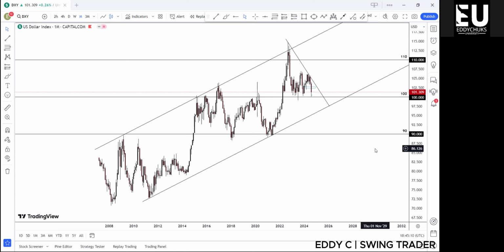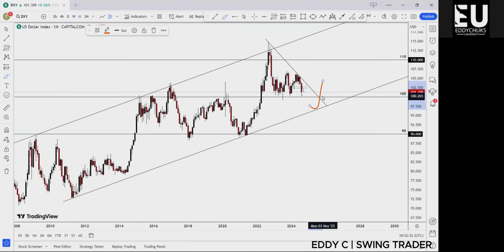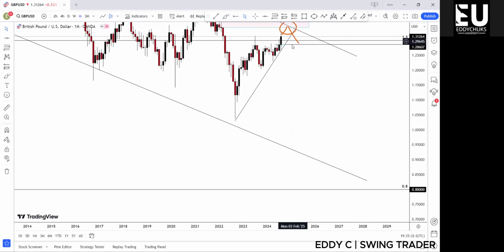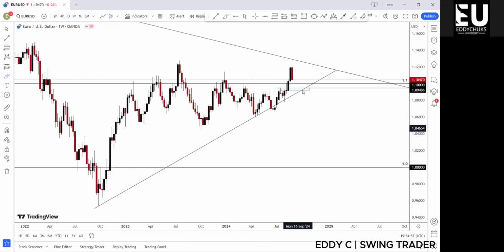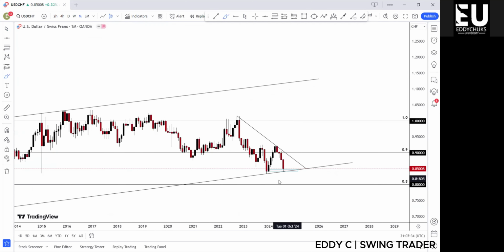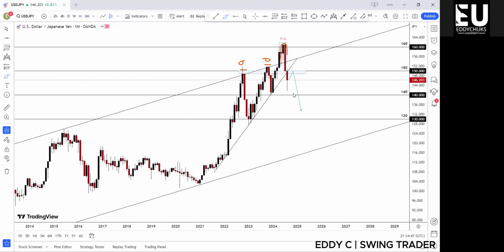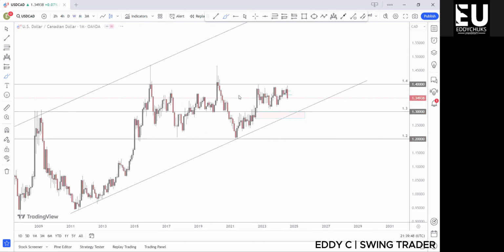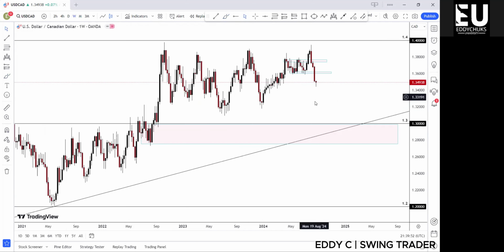September 2024 Forex & Commodities Forecast: Key Market Drivers and Trading Insights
As we step into September 2024, the forex and commodities markets are poised for significant developments influenced by evolving economic conditions and geopolitical events. This monthly forecast offers a detailed analysis of major currency pairs and commodities, including the U.S. Dollar Index (DXY), GBP/USD, EUR/USD, AUD/USD, USD/CHF, USD/JPY, NZD/USD, USD/CAD, Gold, and Crude Oil. We will explore critical support and resistance levels, potential market drivers, and key economic indicators to watch. Whether you're a seasoned trader or just starting, this comprehensive overview will equip you with the insights needed to navigate the upcoming month with confidence. Dive in as we break down the factors shaping the markets and provide actionable forecasts for your trading strategy.

0:00 - 5:00 | DXY (U.S. Dollar Index)

    Overview: The DXY will be a key driver for many currency pairs, reflecting the overall strength of the U.S. dollar. With the Federal Reserve’s recent hawkish stance, expect the DXY to remain resilient. Watch for support around 102.50 and resistance near 104.00. This movement will set the tone for other dollar-related pairs.

5:00 - 10:00 | GBP/USD (Cable)

    Overview: The GBP/USD pair is influenced by ongoing economic uncertainties in the UK and the broader impact of U.S. monetary policy. The British pound faces pressure from weak economic data and potential political developments. Key levels to watch are support around 1.2600 and resistance near 1.2750.

10:00 - 15:00 | EUR/USD (Euro/Dollar)

    Overview: The EUR/USD pair is expected to exhibit volatility as the Eurozone navigates inflation and economic stagnation while the Fed maintains a potentially tightening stance. Resistance is anticipated around 1.1050, with support near 1.0900. Economic data from both regions will be crucial for direction.

15:00 - 20:00 | AUD/USD (Aussie/Dollar)

    Overview: The AUD/USD pair will be influenced by commodity prices and Australia’s economic outlook. The Reserve Bank of Australia remains cautious, and recent trends in global risk sentiment will play a significant role. Watch for resistance around 0.6600 and support near 0.6400. Chinese economic data could also impact the pair.

20:00 - 25:00 | USD/CHF (Dollar/Swiss Franc)

    Overview: The USD/CHF pair is sensitive to global risk appetite and U.S. economic performance. With the Swiss franc as a safe-haven asset, geopolitical risks and economic uncertainties will be critical. Expect resistance near 0.9100 and support around 0.8900. Monitor U.S. inflation and growth figures for potential volatility.

25:00 - 30:00 | USD/JPY (Dollar/Yen)

    Overview: The USD/JPY pair will be driven by U.S. interest rate expectations and the Bank of Japan’s loose monetary policy. With the BoJ likely to maintain its current stance, the pair may trade within a range of 141.00 to 145.00. Key economic releases from the U.S. will influence movement.

30:00 - 35:00 | NZD/USD (Kiwi/Dollar)

    Overview: The NZD/USD pair will face pressure from global risk sentiment and New Zealand’s economic data. The Reserve Bank of New Zealand remains cautious, impacting the kiwi. Support is anticipated around 0.5950, with resistance near 0.6100. Global trade dynamics will also play a role.

35:00 - 40:00 | USD/CAD (Dollar/Canadian Dollar)

    Overview: The USD/CAD pair will be influenced by crude oil prices, given Canada’s oil export reliance. Recent fluctuations in oil prices will drive the pair, with support around 1.3400 and resistance near 1.3600. Keep an eye on oil market developments and North American economic indicators.

40:00 - 45:00 | XAU/USD (Gold)

    Overview: Gold prices are expected to remain volatile, influenced by U.S. dollar strength and inflation concerns. Gold may act as a hedge against economic uncertainty. Support is likely around $1,910, with resistance near $1,960. Watch for key economic data and geopolitical events.

45:00 - 53:48 | USOIL (Crude Oil)

    Overview: Crude oil prices will fluctuate based on supply-demand dynamics and geopolitical developments. OPEC+ decisions and global economic data will be critical. Expect support around $85.00 per barrel and resistance near $92.00. Monitor inventory reports and global economic indicators for further insights.